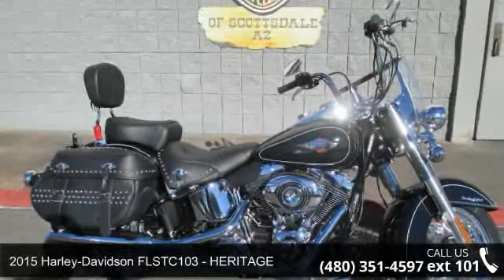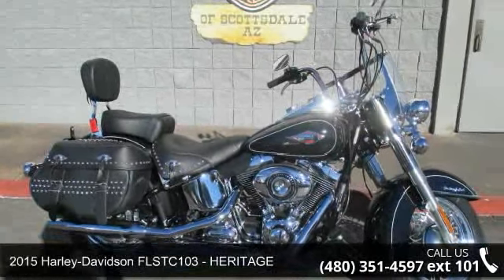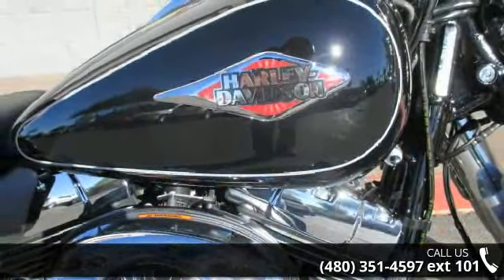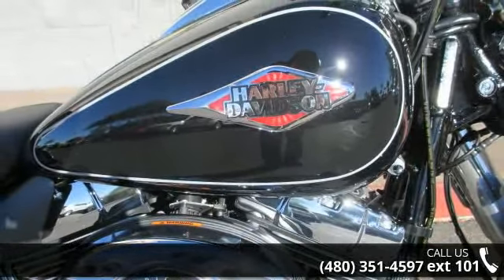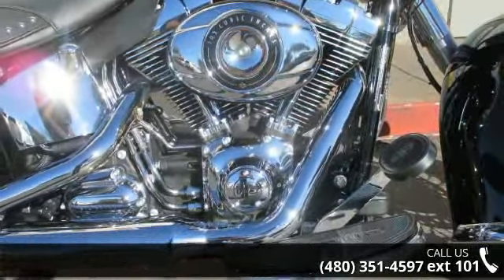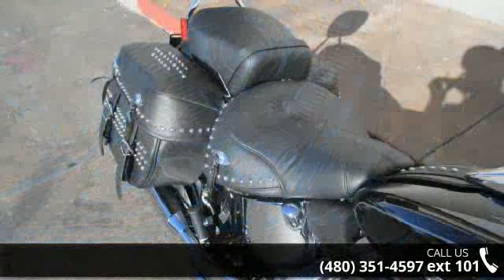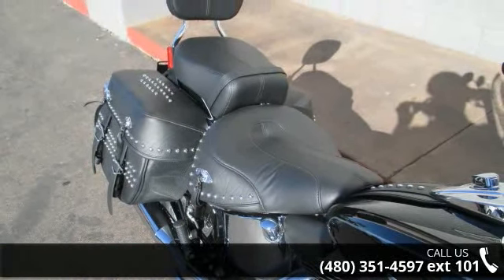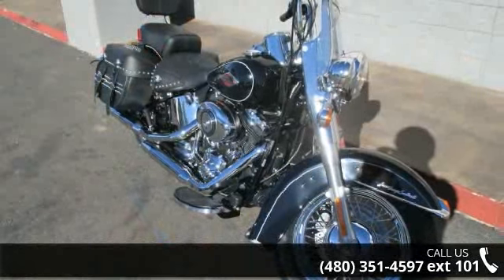2015 Harley-Davidson® FLSTC103 - HERITAGE - Harley-Davi...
Air-cooled, Twin Cam 103B engine. 6-speed Cruise Drive transmission. 5.0-gal fuel capacity. Fuel economy (City/Hwy) 42 MPG. NEW Braking system with ABS. Steel Laced wheels. Nostalgic chrome ball headlamp and nacelle. H-D Detachables windshield. Leather tank panel and matching backrest trim. Two-piece, two-up removable seat pillion. Low 25.5-inch seat height. Passenger backrest. Leather saddlebags with quick-access buckles. Stop into Harley-Davidson of Scottsdale today for your demo ride. We offer demo rides daily for your convenience.